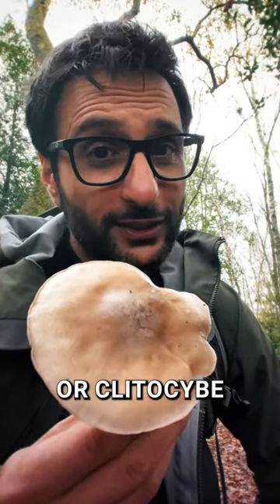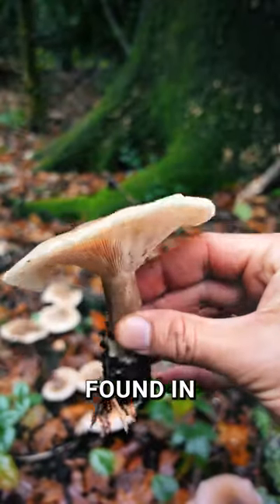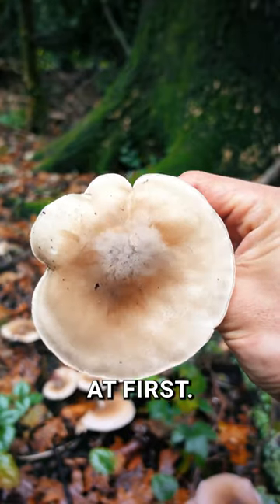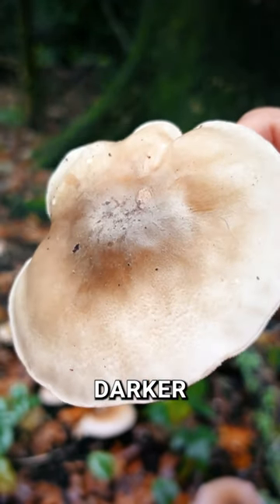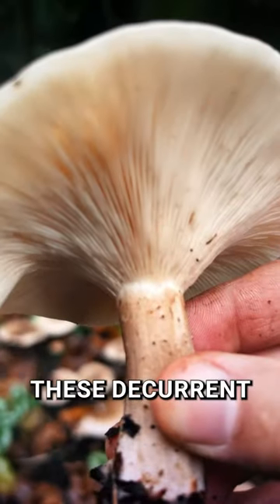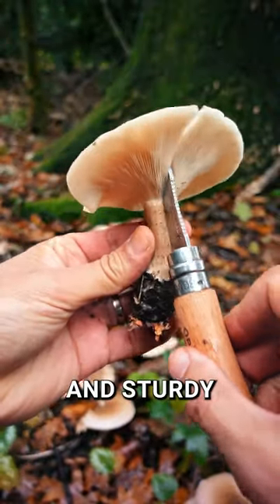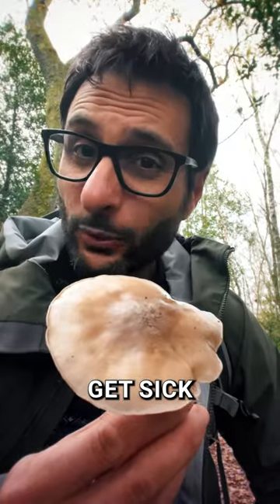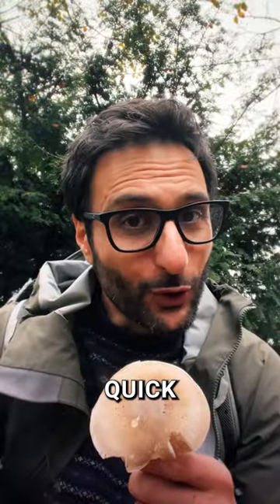Foraging the Clouded Agaric: Safe Bet?